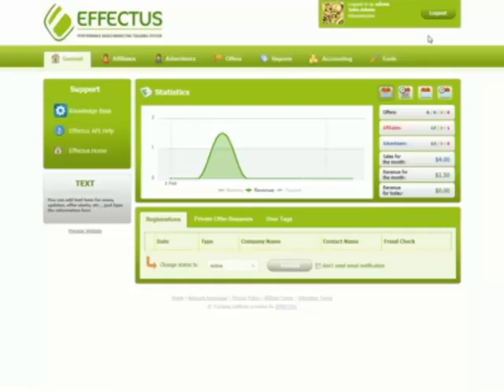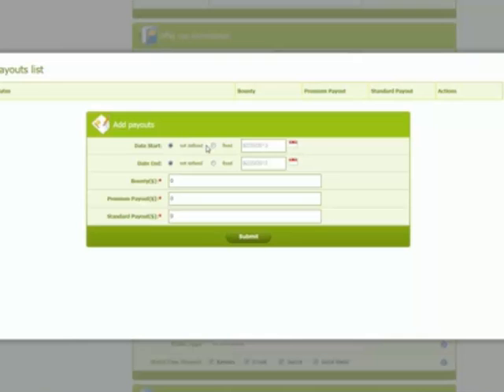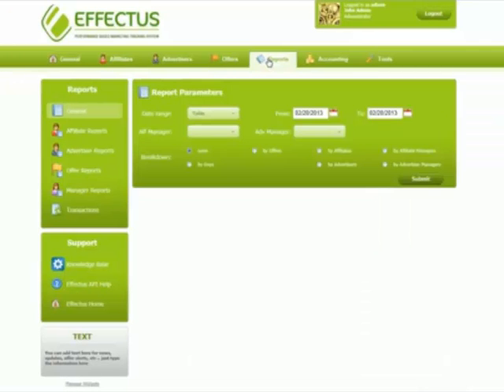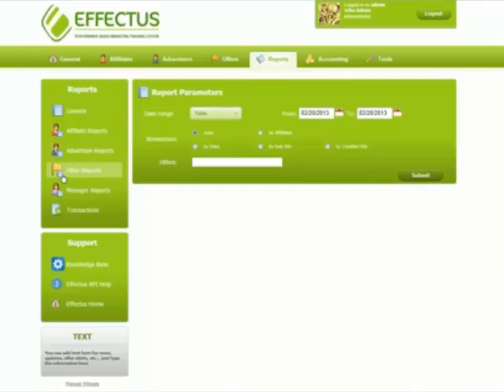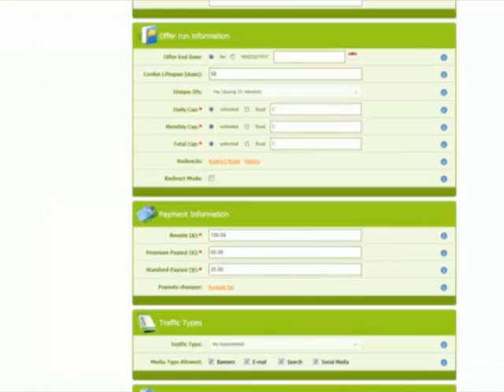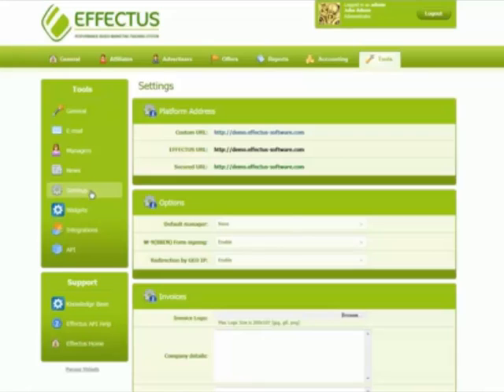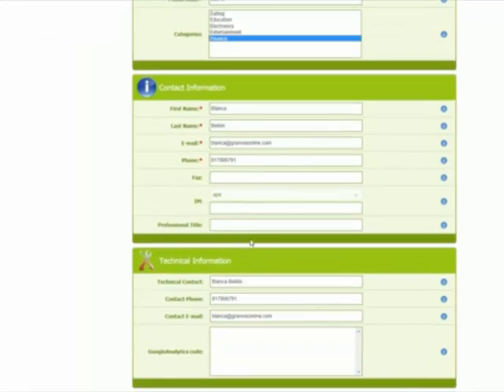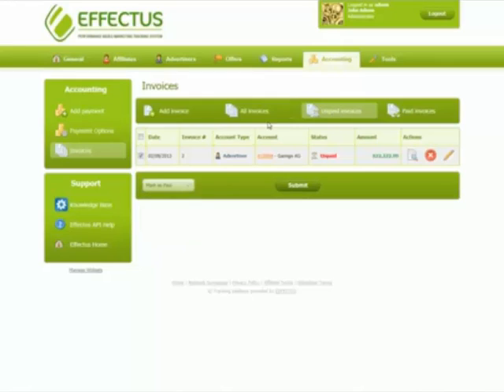EFFECTUS Admin Demo